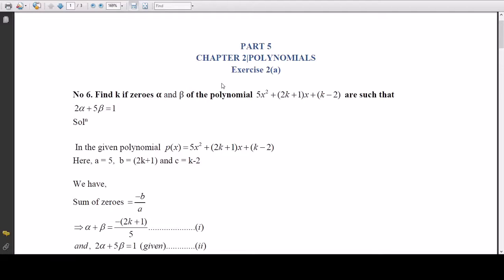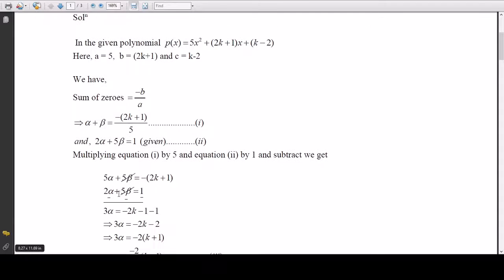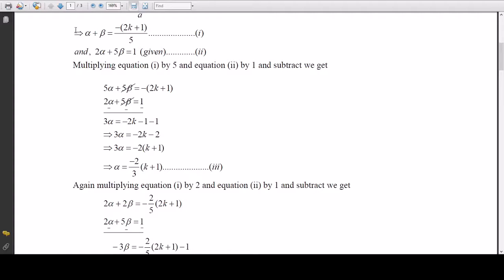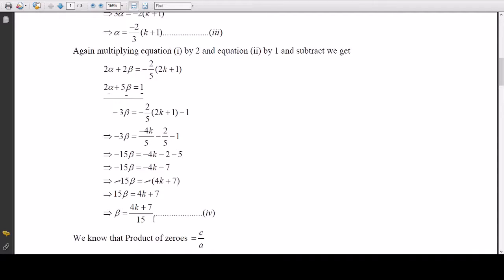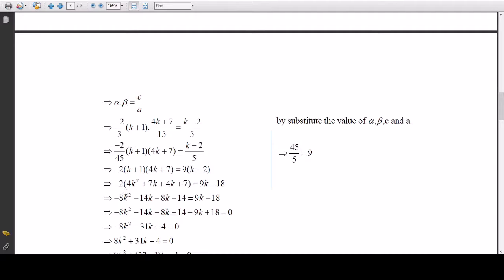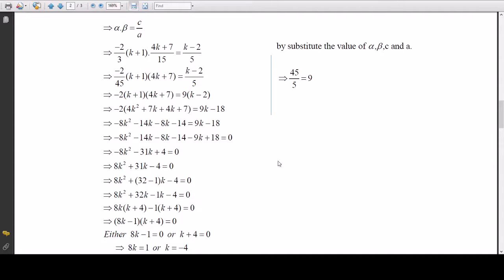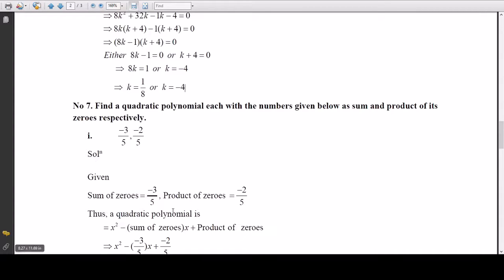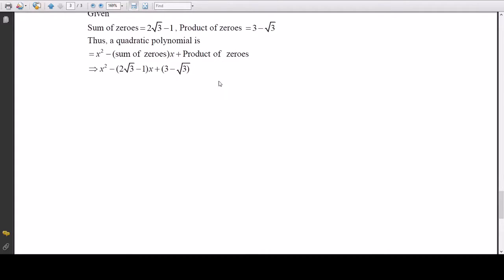Part 5 on Polynomials}Chapter 2